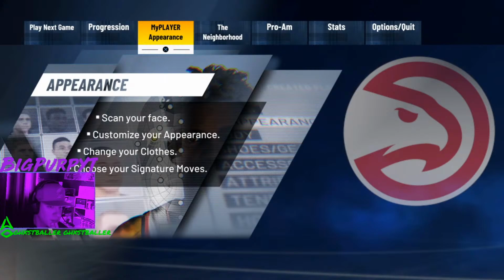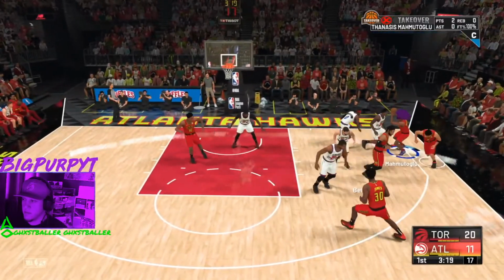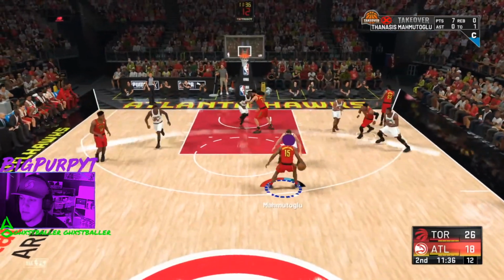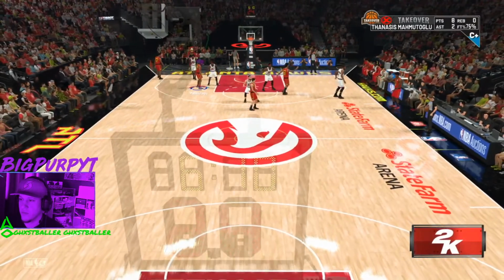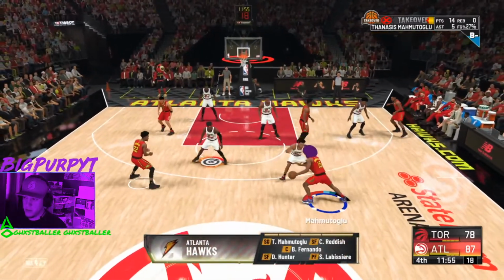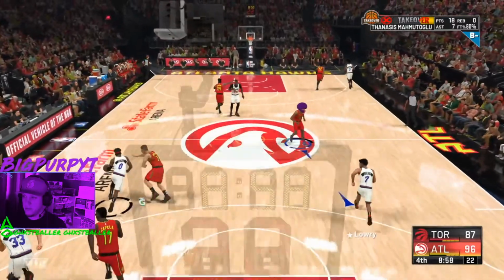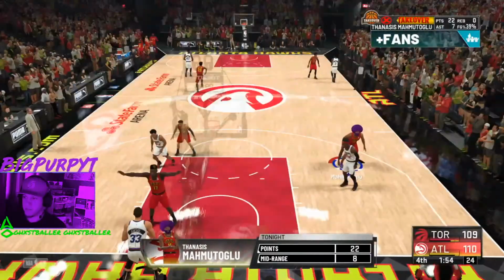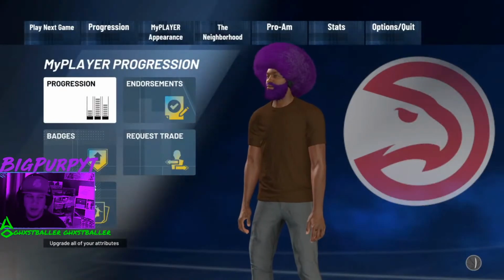Stream Test w/ Music. You can now donate also